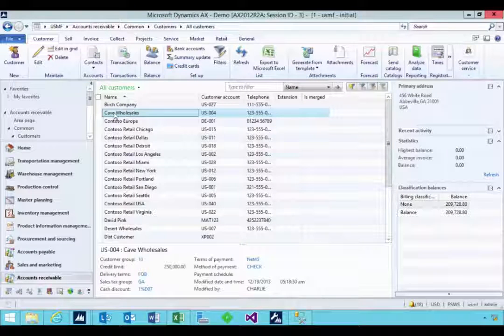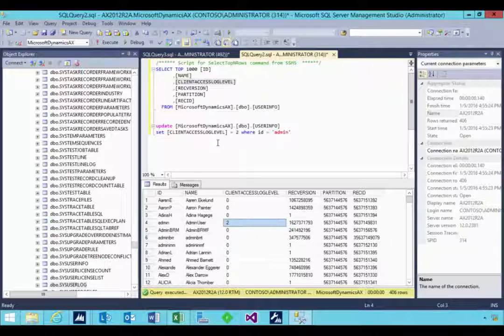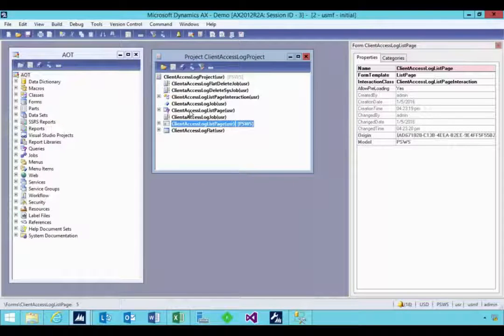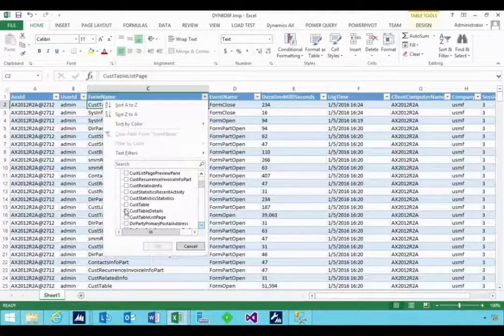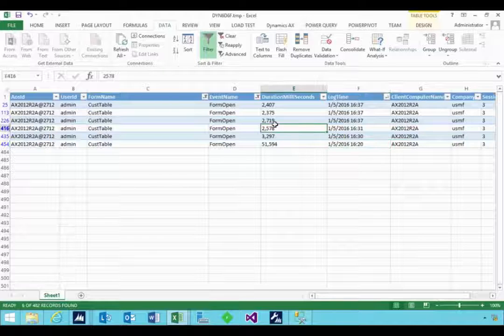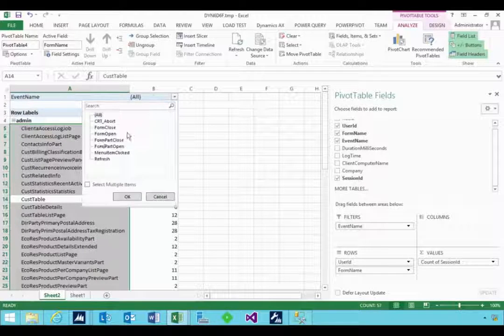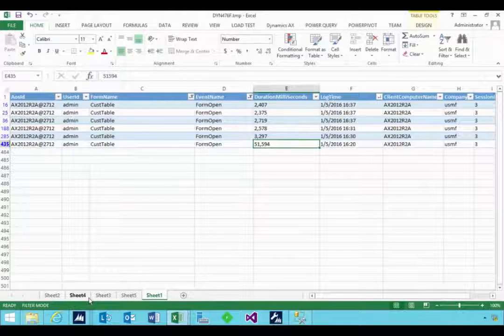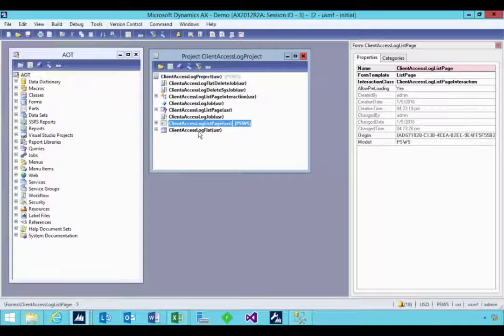Using The Client Access Log In Ax 2012 & D365 | AX2012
The client access log is a somewhat hidden feature in AX if you want a quick measurement for what forms a user is using in the AX Client. It will allow you to track form events like open close and how long they took. This can be useful for some initial diagnosis of a performance problem that a user is reporting. Especially when they are reporting it as intermittent issue and can’t be specific. If you track what forms they are using and see the during of open and close events or more detailed like the sort events then you could try and see if they are filtering or sorting on a field that isn’t indexed. The data in the client access log will give you some initial indicators to narrow down where you could do more detailed tracing with the trace parser or turn on more logging on SQL.